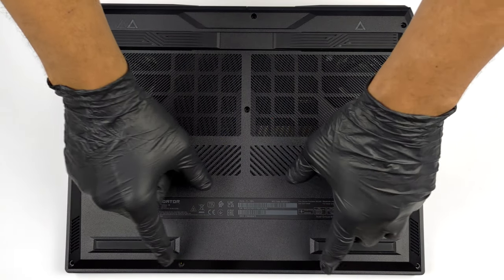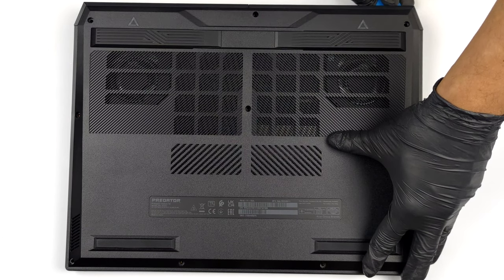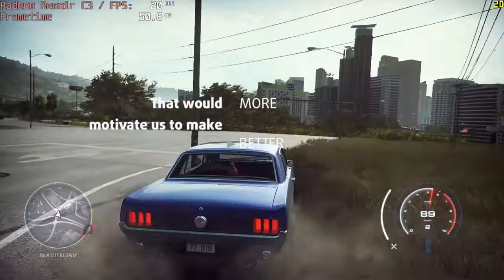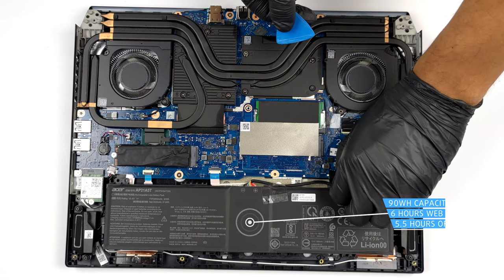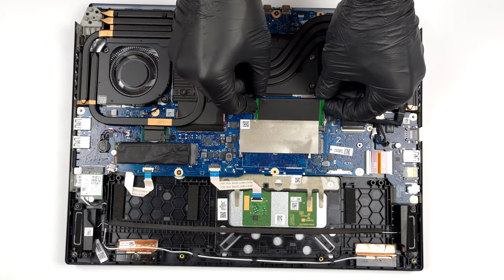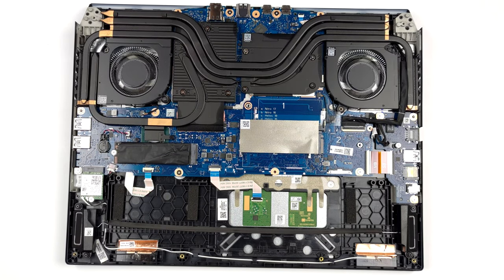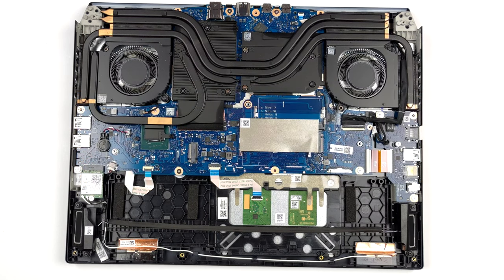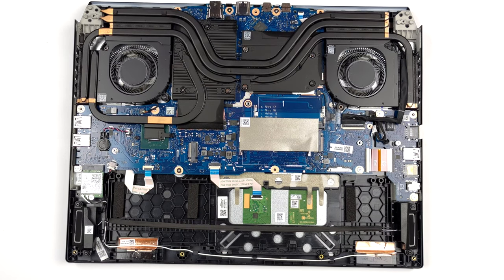🛠️ How to open Acer Predator Helios 16 (PH16-71) - disassembly and upgrade options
✅  LaptopMedia.com